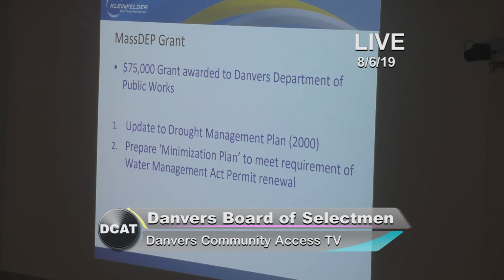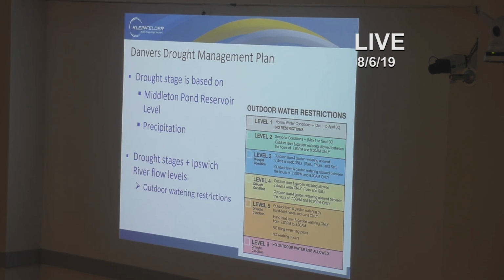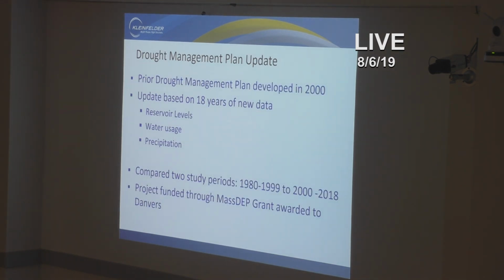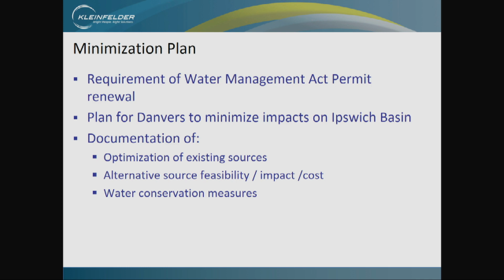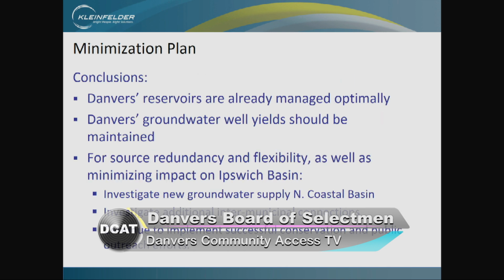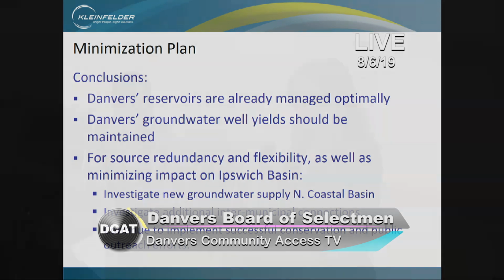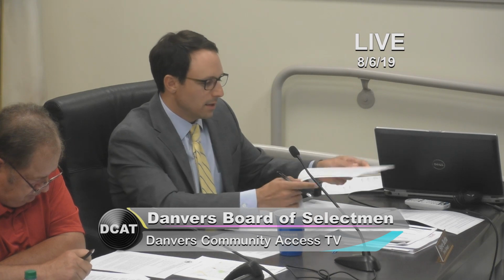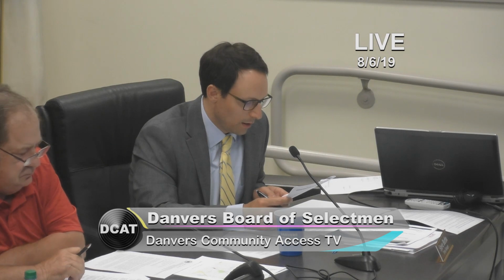Board of Selectmen: 8/6/19 - Danvers, MA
The Board of Selectmen along with the Town Manager meet to discuss town issues.